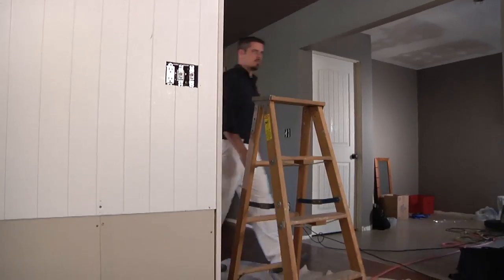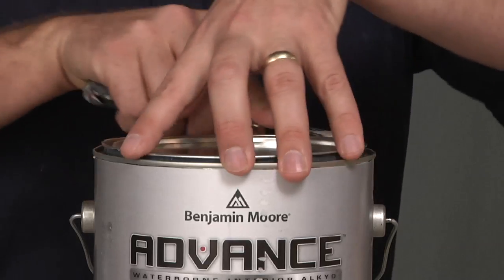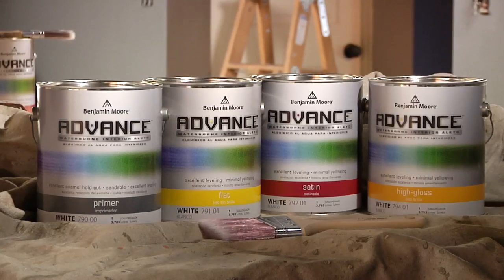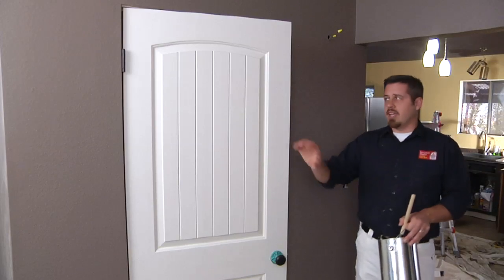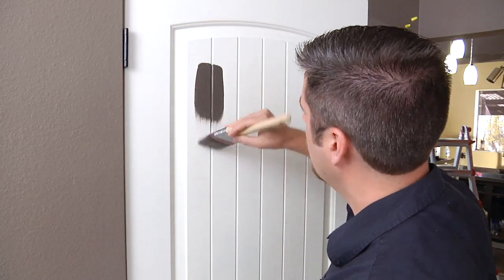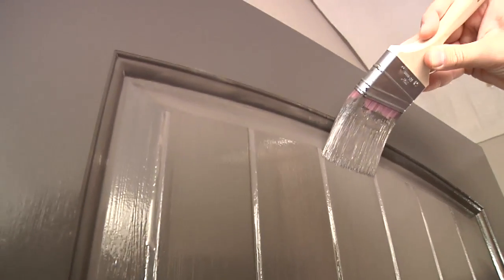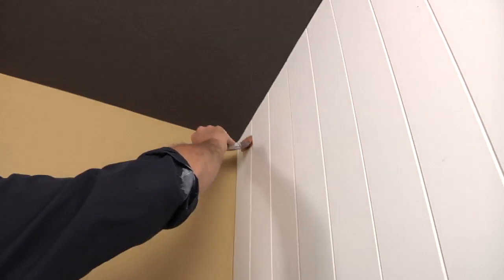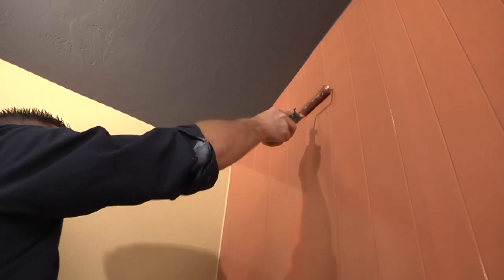How to Paint: Using Benjamin Moore's ADVANCE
Professional painter Justin Barba demonstrates how to paint using Benjamin Moore's ADVANCE interior, waterborne oil-based paint. He also shows how to load a paint brush with paint and how to apply it evenly (which generally applies to any paint on the market).